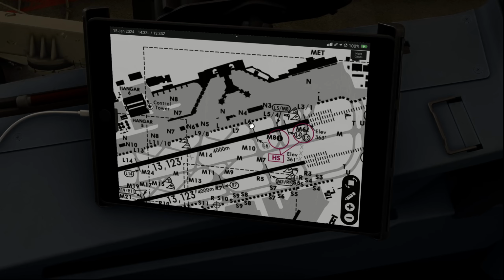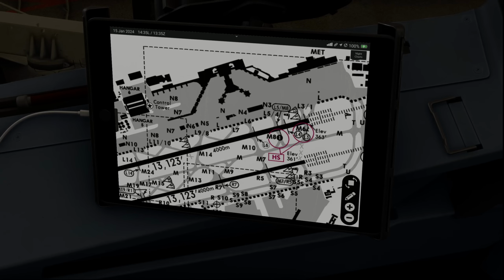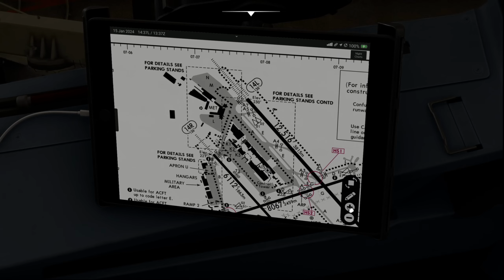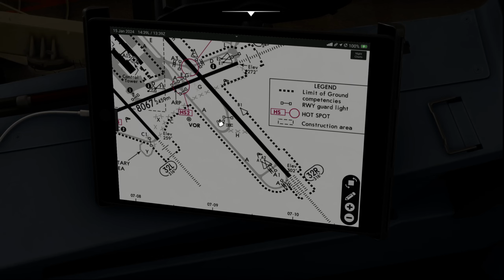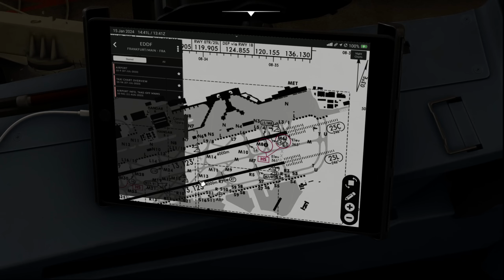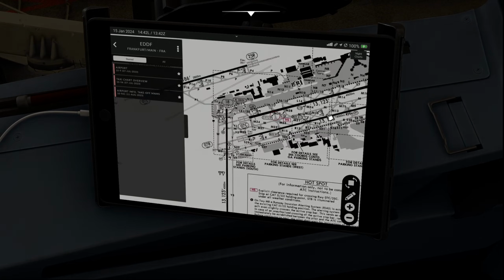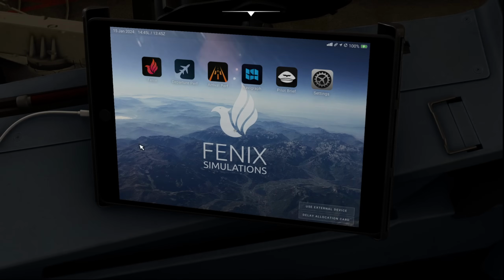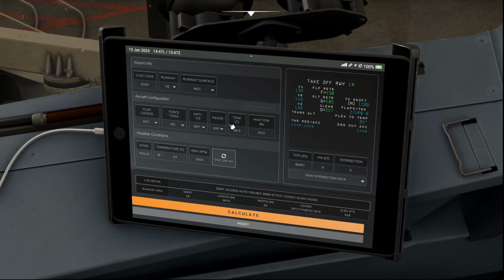Intersection Takoffs - All you need to know | Real Airbus Pilot